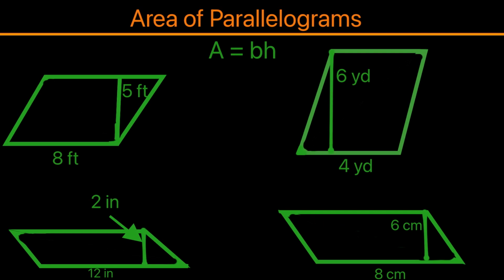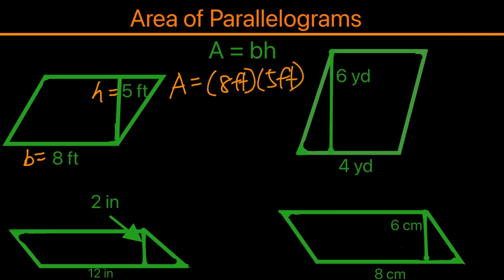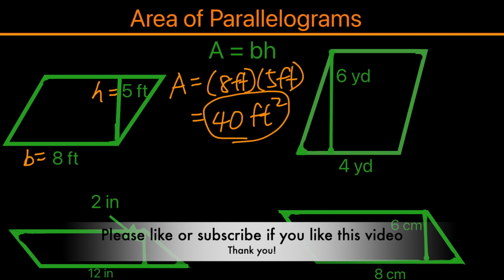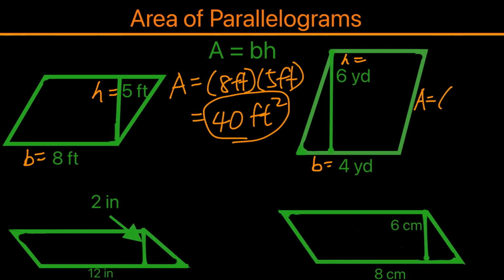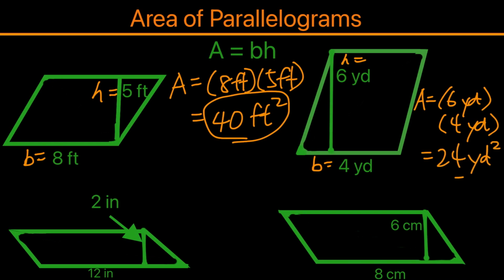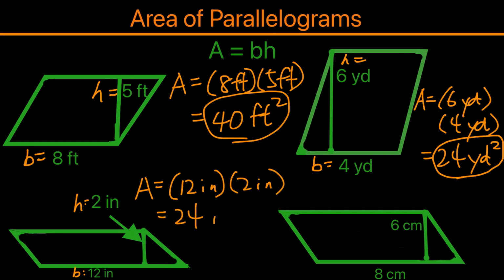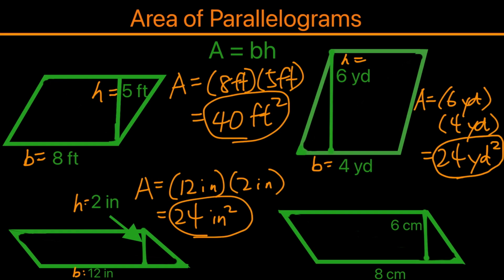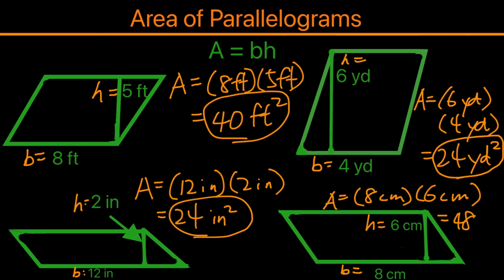Area of a Parallelogram | Your 24-7 Math Tutor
Learn how to find the area of parallelograms with step-by-step instructions at Your 24-7 Math Tutor.  This video comes with four examples with solution for each.

00:00 Introduction
00:21 Parallelogram Example 1
00:54 Parallelogram Example 2
01:29 Parallelogram Example 3
01:56 Parallelogram Example 4
02:37 Outro